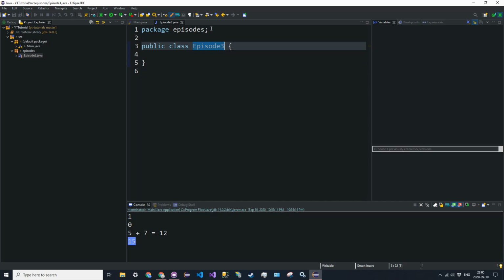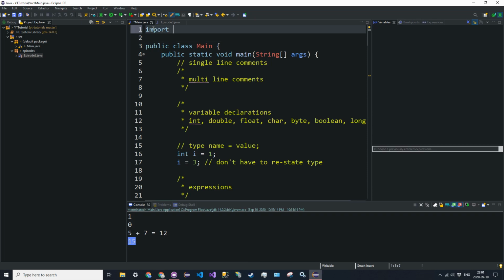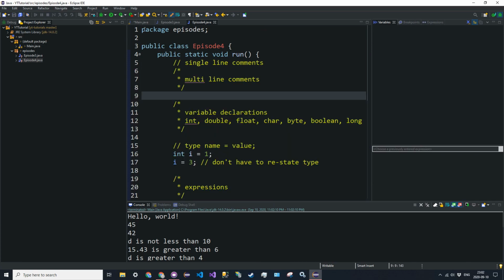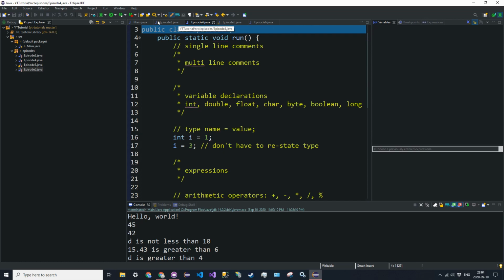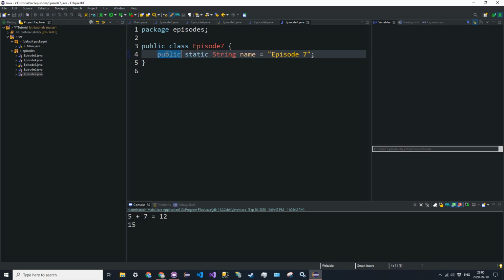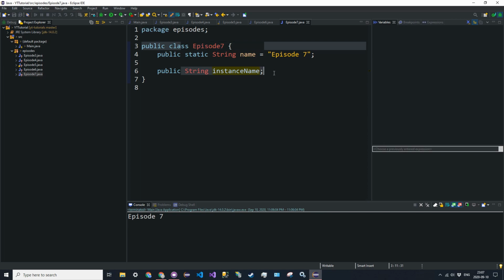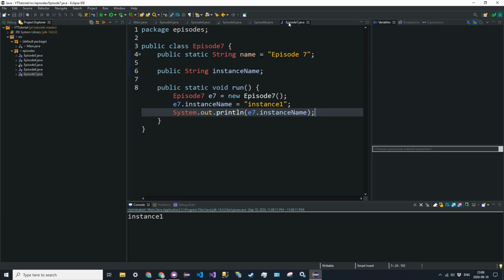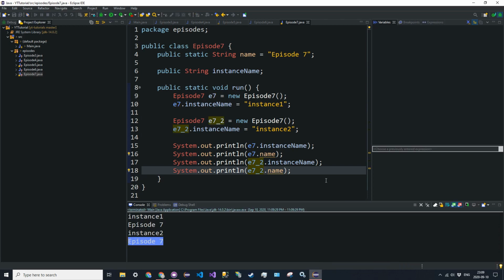Java Tutorial - 7 - Basic Classes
In this video, we briefly look into classes in Java. This is a very shallow view of them and later on, we will take a deeper dive into their full potential.